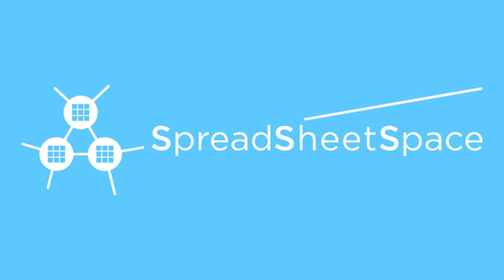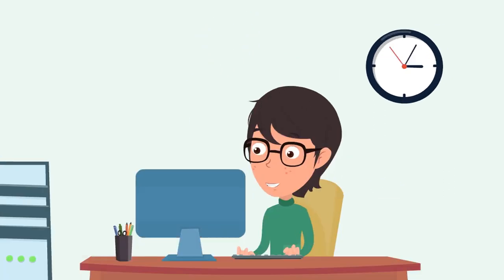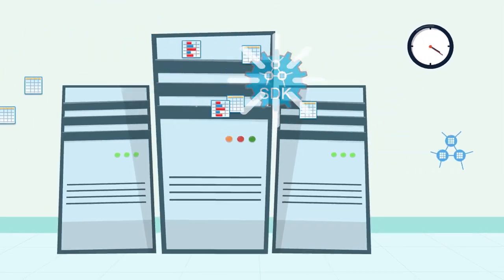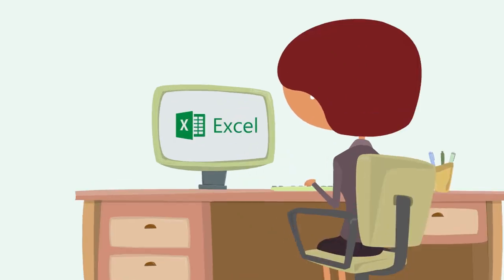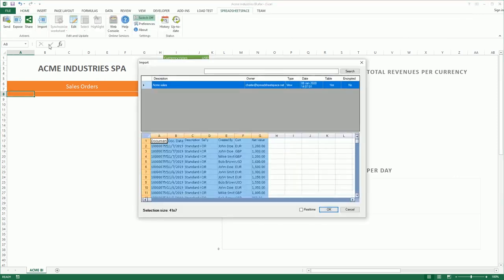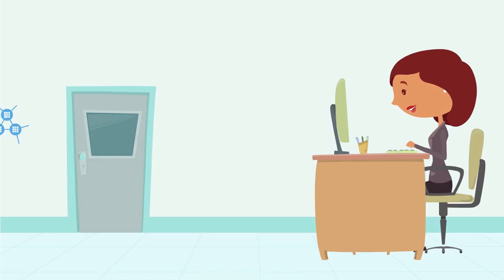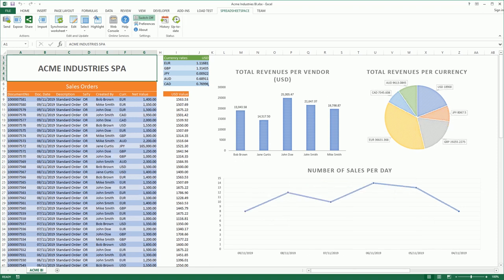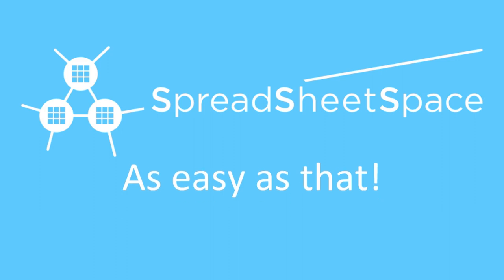SpreadSheetSpace Sync Tutorial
This is a brief overview of SpreadSheetSpace Sync.

to learn more!